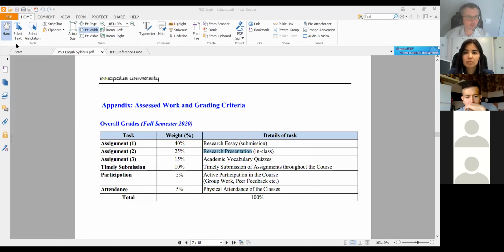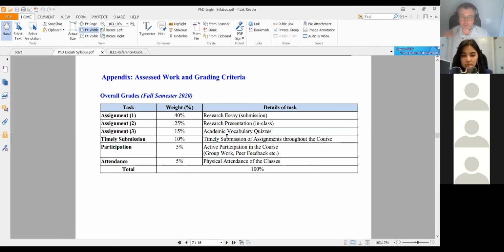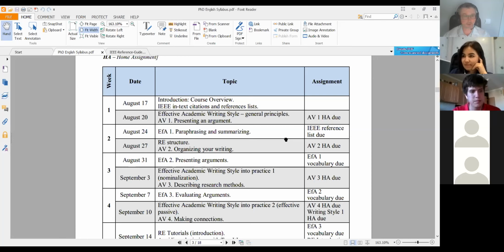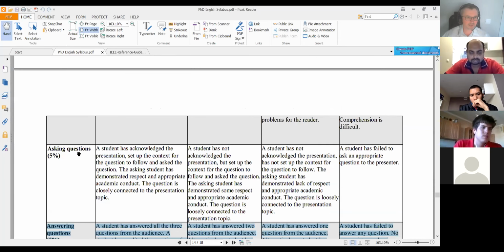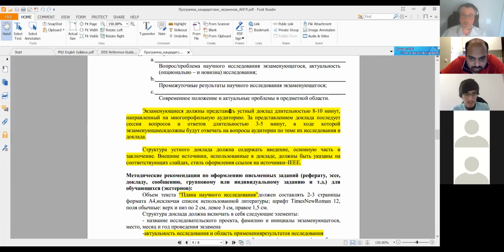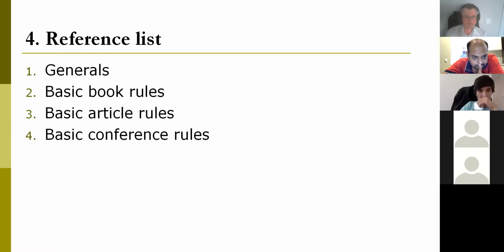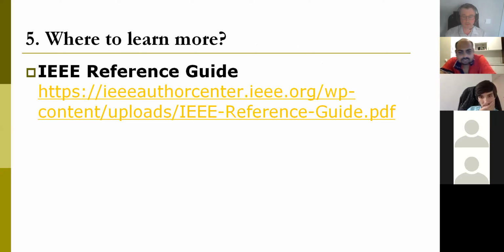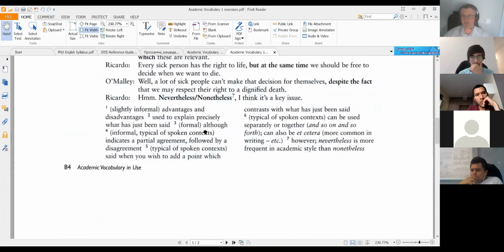PhD English 2020. Class 1. Course overview + IEEE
Introduction: Course Overview.
IEEE in-text citations and references lists.